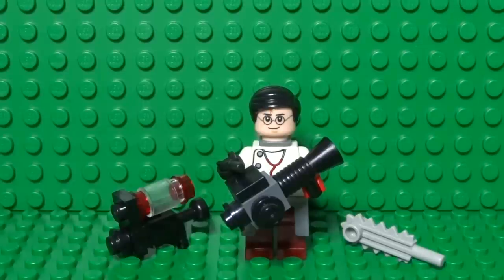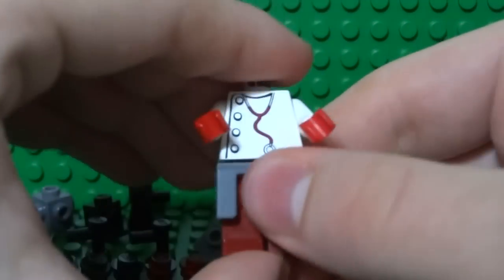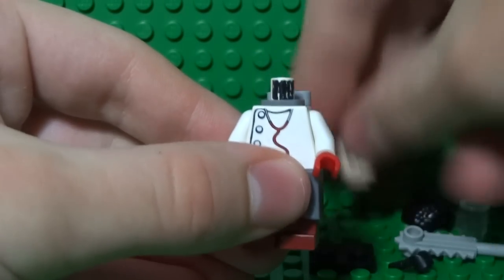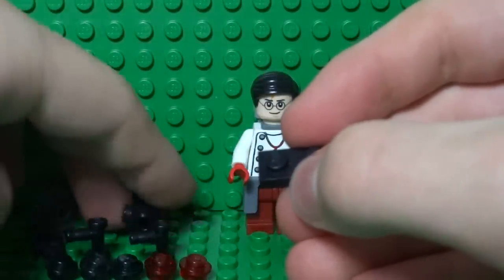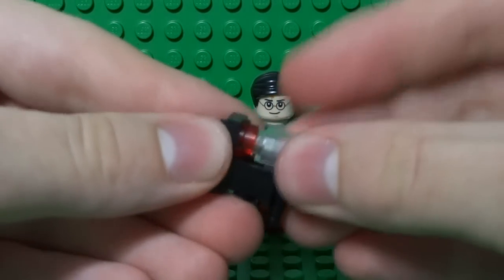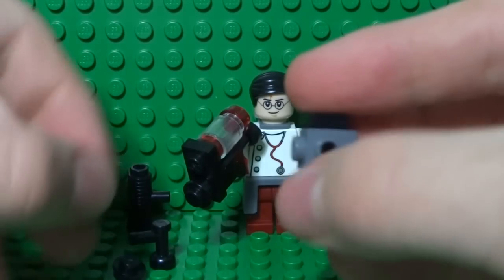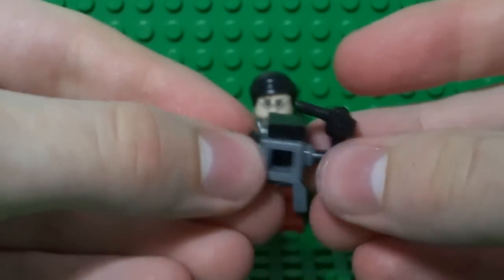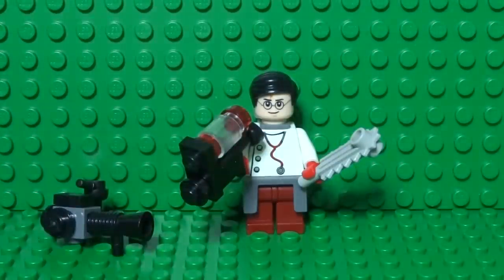How To Build A Lego Team Fortress 2 Medic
Learn how to build a Lego Team Fortress 2 Medic including his medi-gun, syringe gun and bonesaw!